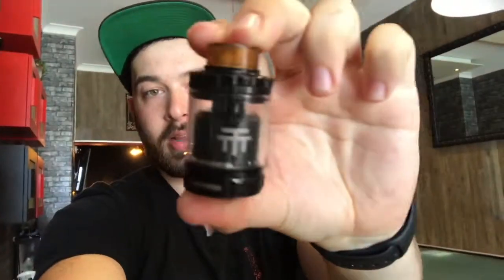Triple 28 RTA With Dinner Lady l Vandy Vape l Dinner Lady l Vape Industries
Building Video of the great Triple RTA by Vandy Vape, feat Shannon from Vape Industries.

E-juice feat by Dinner Lady UK: Black Berry Crumble

Since 2014 our passionate family team has been delivering the highest standard premium devices and E-liquids to Aussies!
Based in Sydney CBD and Newtown we service the greater Sydney area and all over Australia with trusted products and knowledgeable advice.